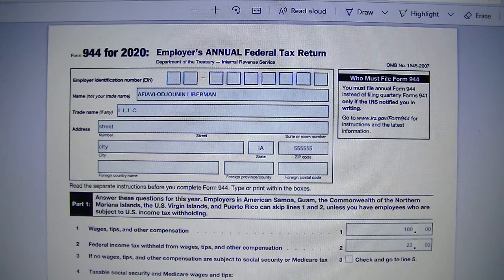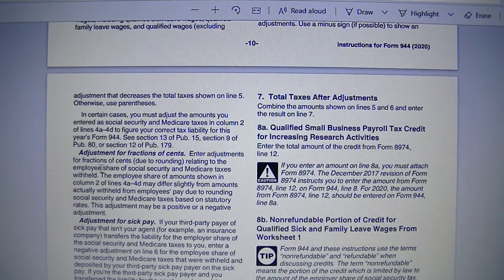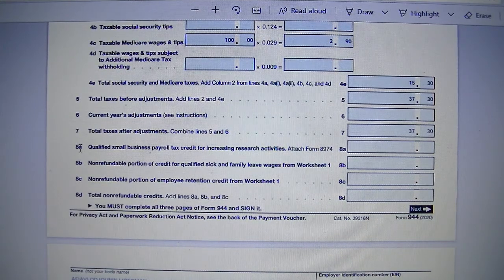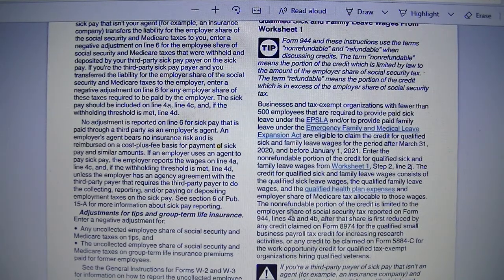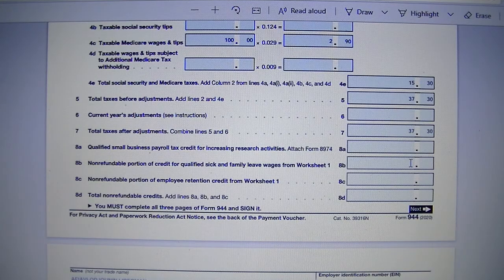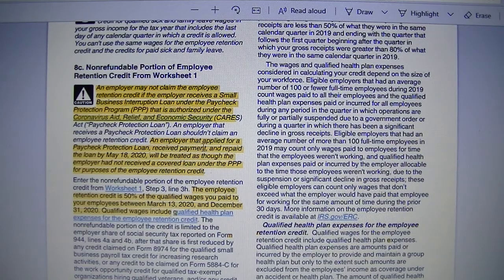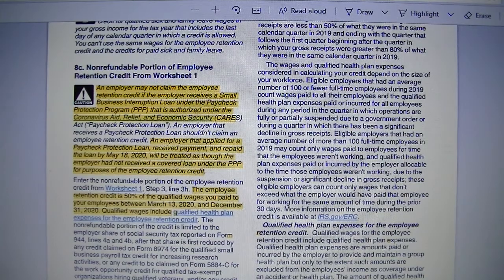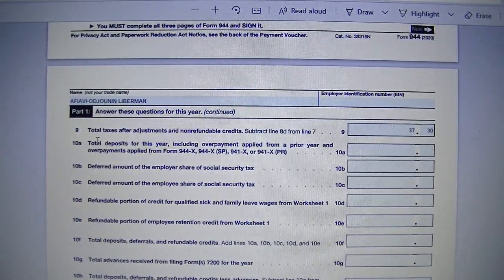8 - Part 1 Line 6 to Line 9 - How to Fill out Form 944 for 2020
Part 1 Line 6 to 9 Form 944: Blog Article: How to Fill out Form 944
Form 944 Tax Checklist to help you gather the documents you need to file form 944

Form 944 for 2020 – Employer’s Annual Federal Tax Return
Employer’s Federal Tax is the total of Federal income tax, Social Security tax, and Medicare tax withheld from employees’ wages, and Employer’s Social Security tax and Medicare tax.

5 - Deposit Tax Liability vs Pay with Form 944 - How to Fill out Form 944 for 2020
8 - Part 1 Line 6 to Line 9 - How to Fill out Form 944 for 2020

How to Fill out Form 944 for 2020,
How to Complete Form 944 for 2020,
Employer's Annual Federal Tax Return,
How to fill out form 944,
Where do I file form 944,
Do I file form 941 or 944,
Can I file Form 944,
Can I file Form 944 instead of 941,
Do I need to file form 944 if I have no employees,
Who should file form 944,
Who must file form 944,
How to complete Form 944,

LibermanConsultingL.L.C.